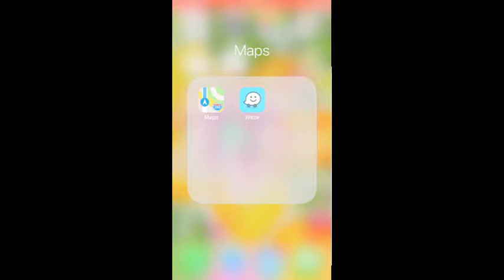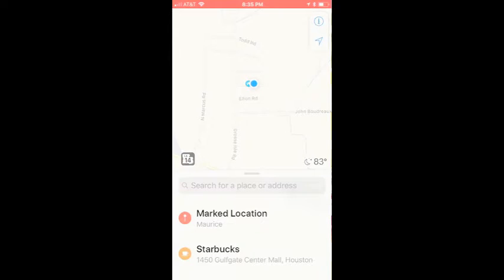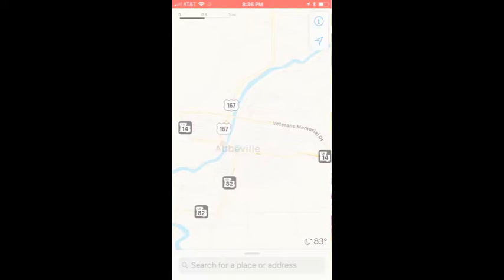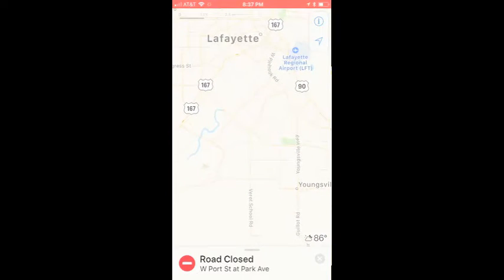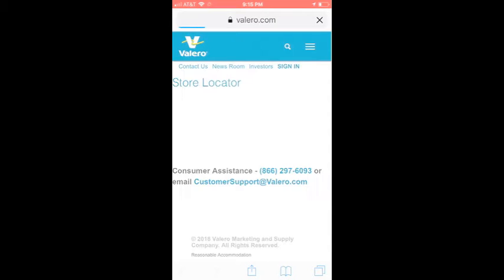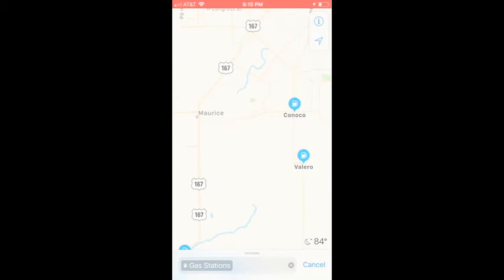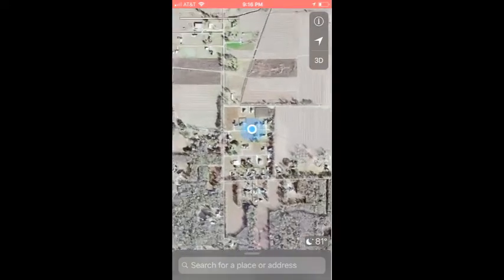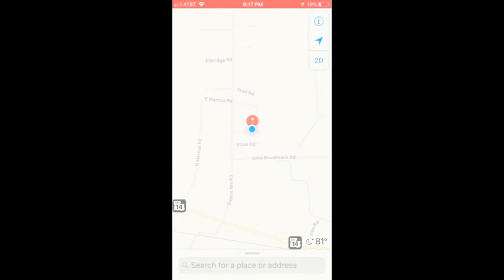Guillote April UI Observation